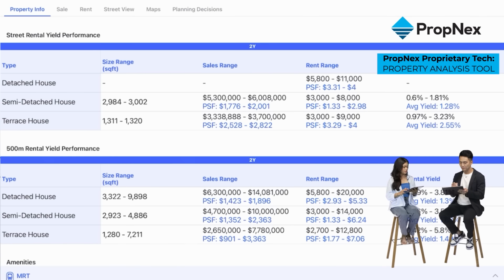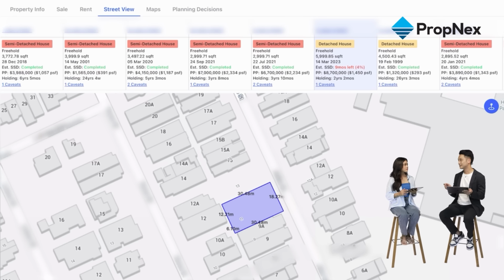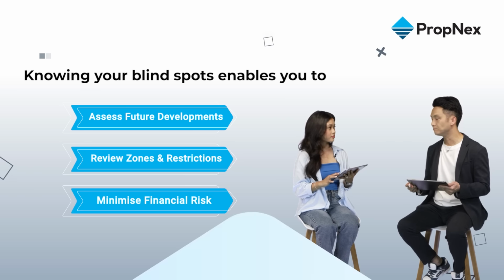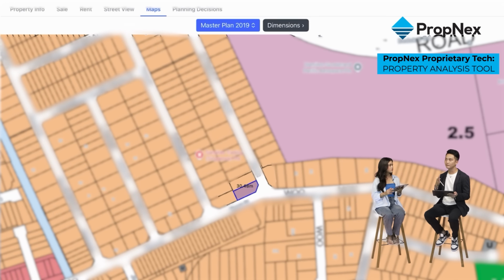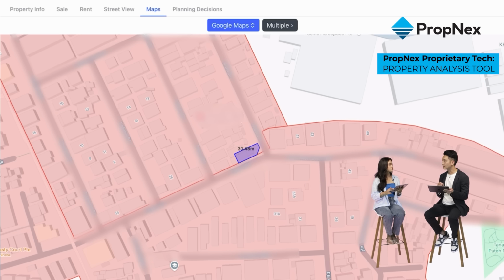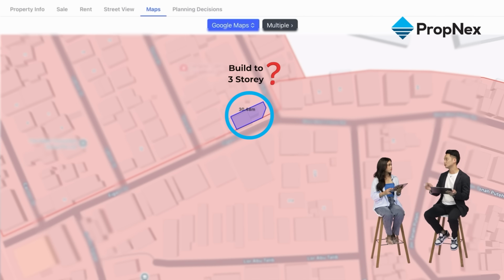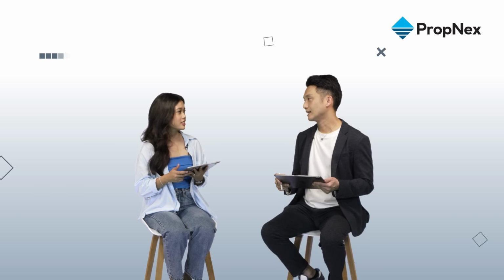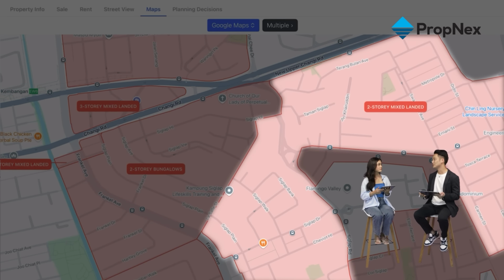Ep. 3 (Part 2) Knowing Your Blind Spots & Avoid Costly Mistakes! (Landed)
Think you know your dream landed home? Think again.

With just the Property Analysis Tool in the Investment Suite app, you can do a virtual site recce, check street views, and even see neighbouring unit details, all from your phone!

But here’s the catch: finding a landed listing is just step one.
What hidden traps could cost you big later? 🤔